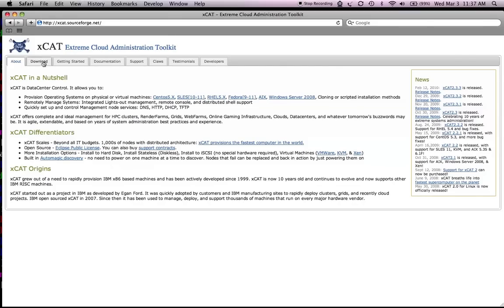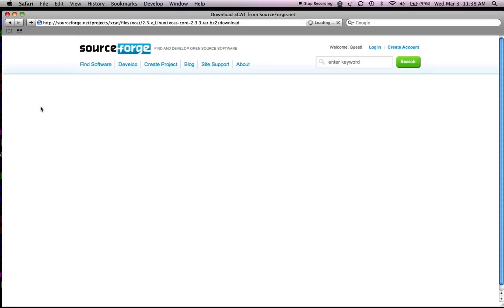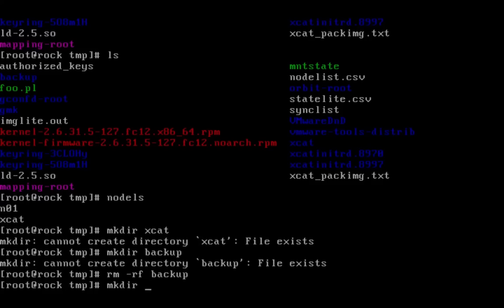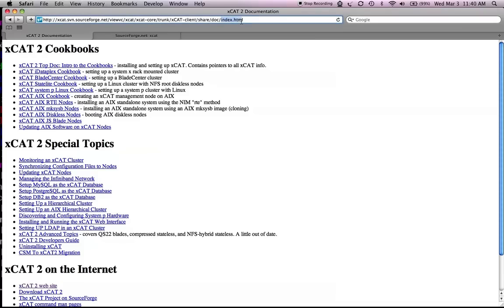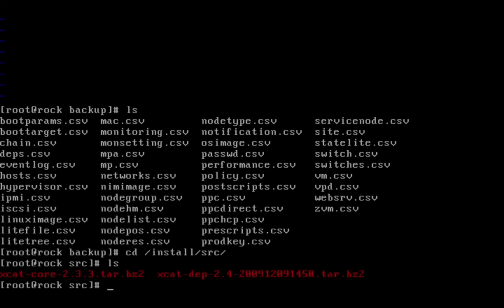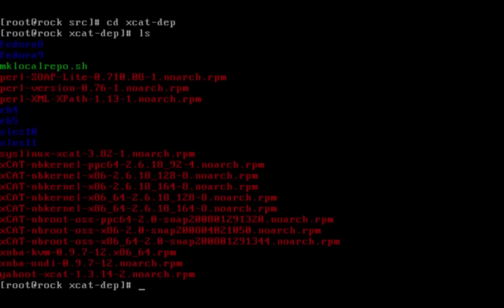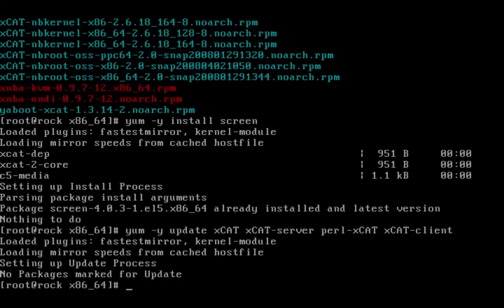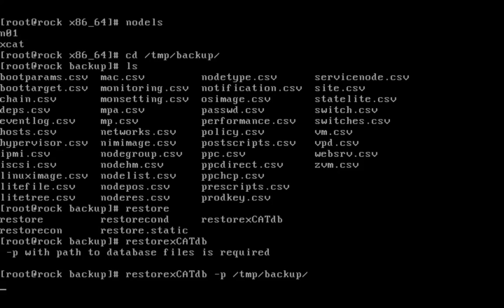xCAT Episode 1: Updating/Installing xCAT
We show how easy it is to update xCAT from an older release to the latest release.  We talk about how to backup xCAT database tables then go over some aspects of the web page.

This may also be useful to you if you are downloading xCAT for the first time.